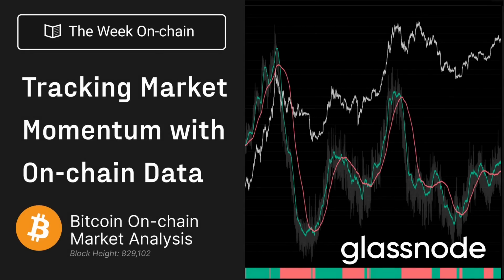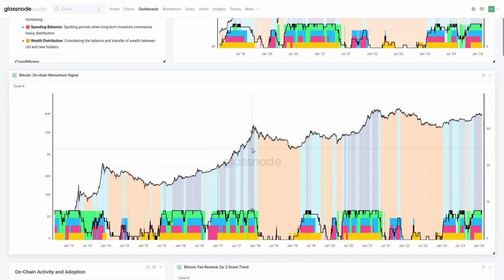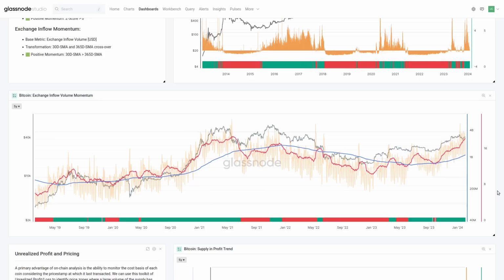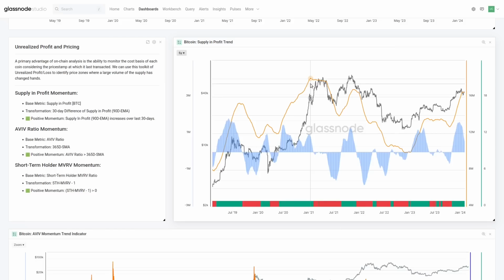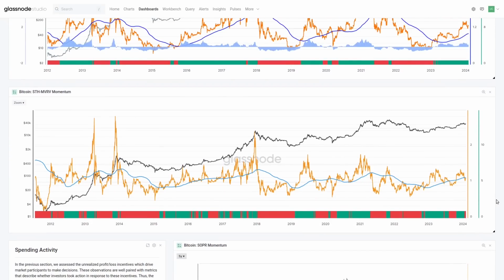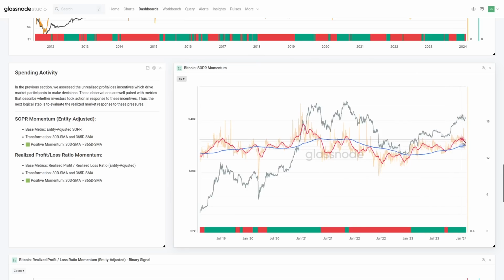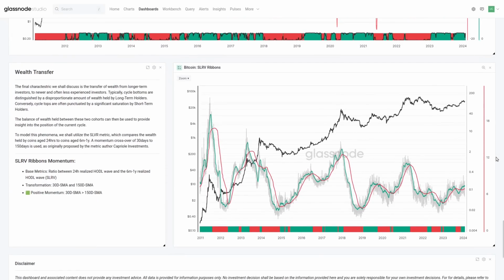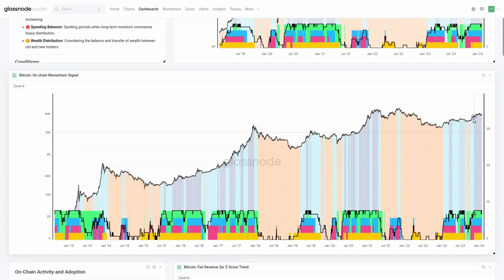Tracking Market Momentum with On-chain Data - The Week On-chain 6, 2024 (Bitcoin Onchain Analysis)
On-chain data provides us with an incredible level of data transparency, which we can use to our advantage for tracking market momentum. In this session, we will explore several metrics that help us identify positive and negative market trends.

Topics for Discussion:
- Tools available to monitor positive and negative market momentum.
- Indicators of inflection points and shifts in direction.
- Confluence across several on-chain categories for robustness.

Timestamps
0:00 Introduction
2:12 Momentum Indicator Overview
5:18 Fee Revenue Z-Score
7:47 Exchange Inflow Momentum
10:16 Supply In Profit Trend
13:04 MVRV and AVIV Ratio Momentum
15:39 STH-MVRV Momentum
17:09 SOPR Momentum
19:58 Realized Profit / Loss Ratio Inflection Points
23:08 SLRV Ribbons Cross-over
25:07 Confluence Summary
28:21 Summary and Conclusions